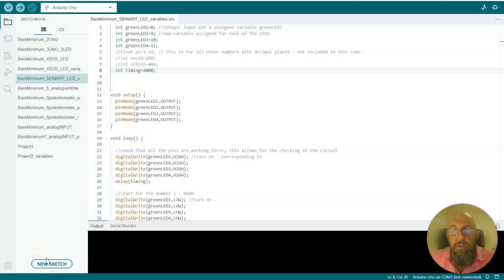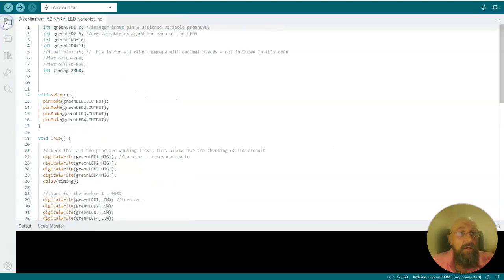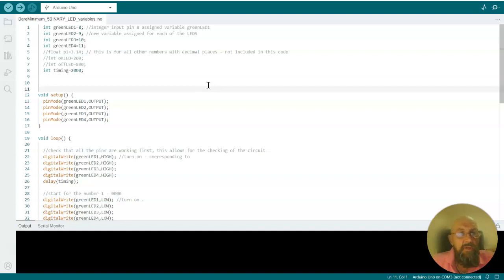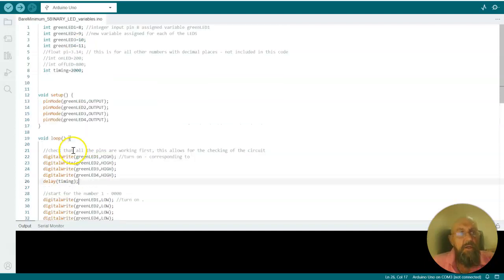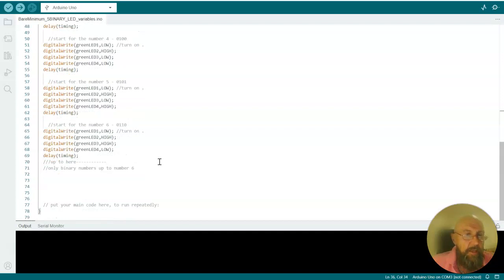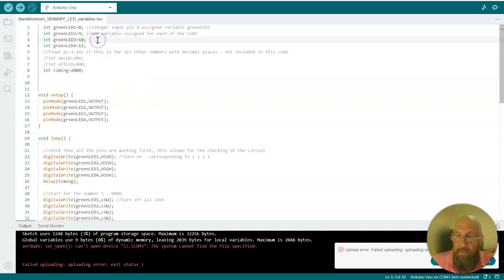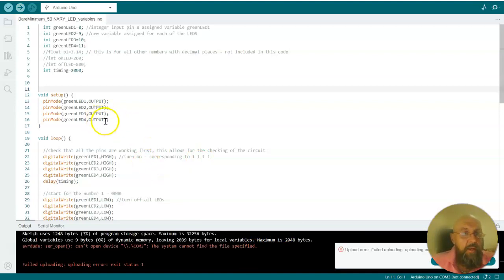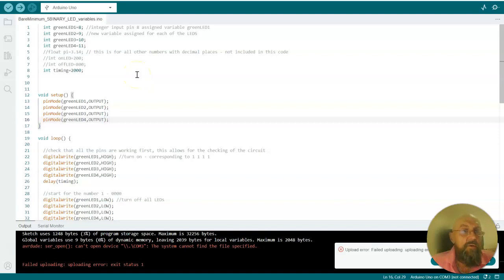Coding in ardunio - basics and internal documentation explained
Explanation of some basic commands in ardunio uno IDE, including the importance to explain main lines of code using internal documentation